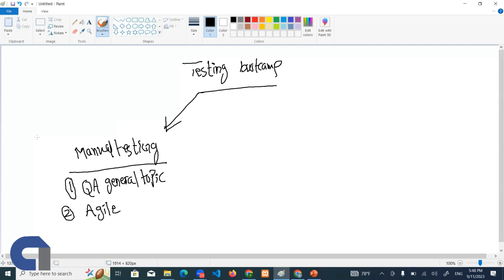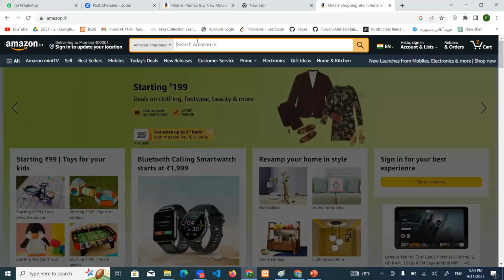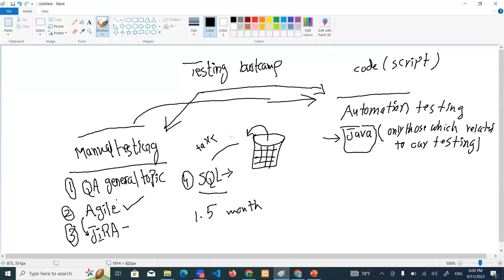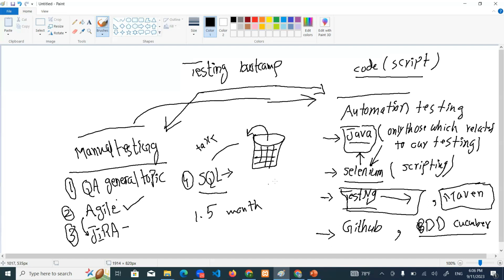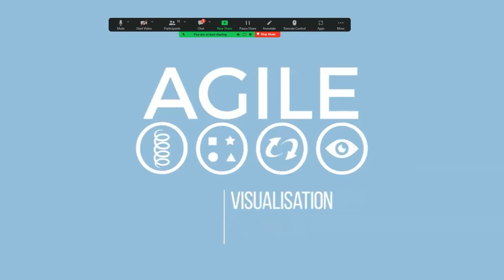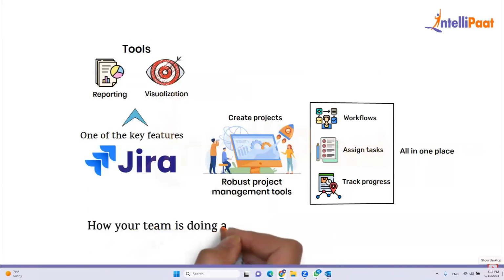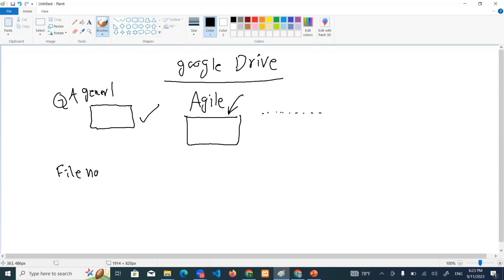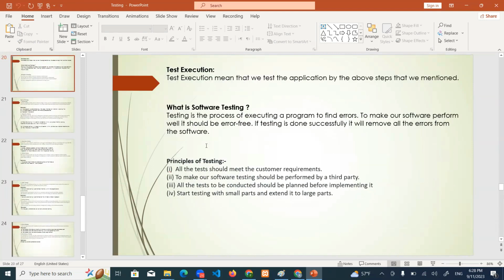Software Engineer In test Bootcamp Day 01 Overview